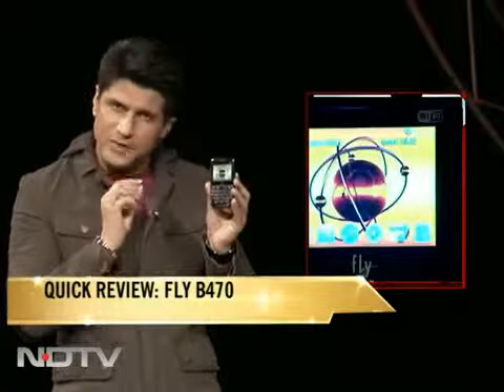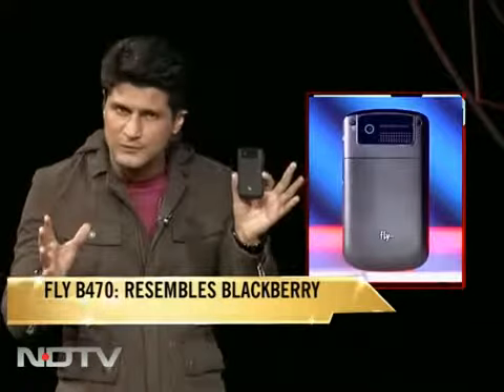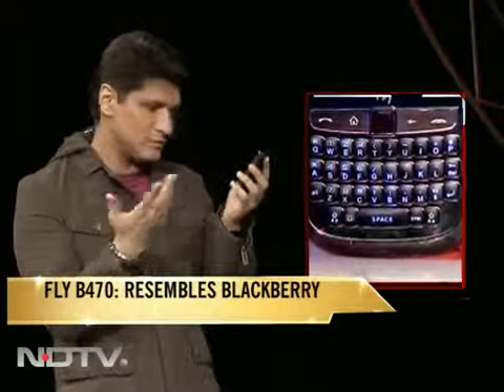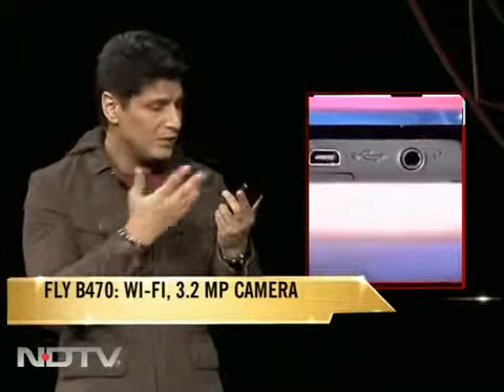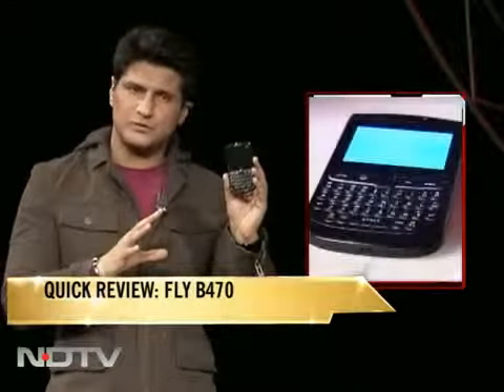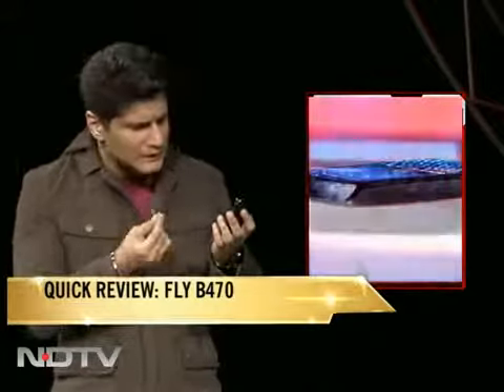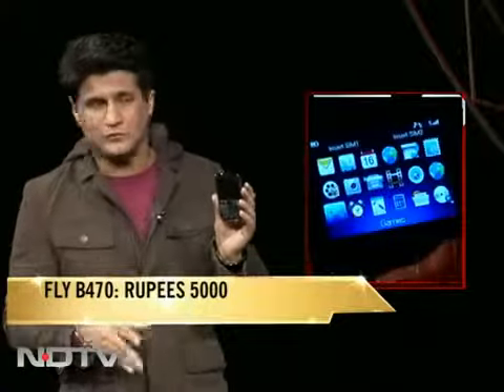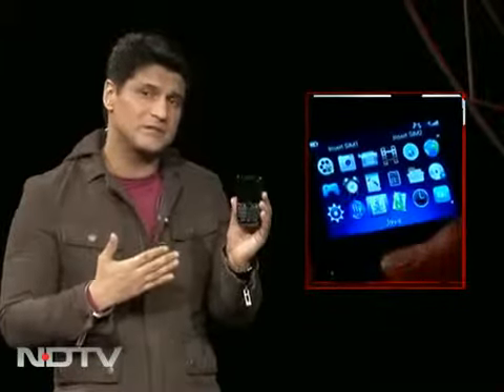Fly B470 : Quick Review at NDTV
WI-FI Enabled, 3.2 MP Camera with Track Pad